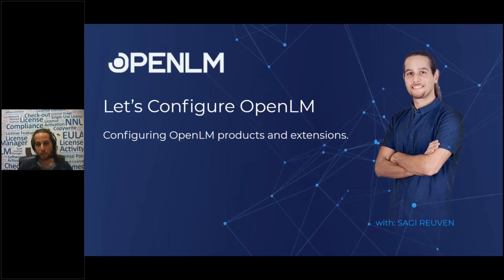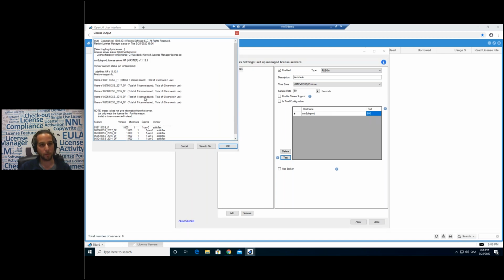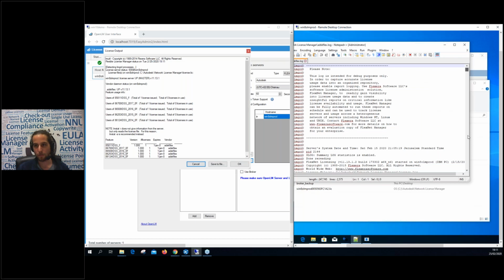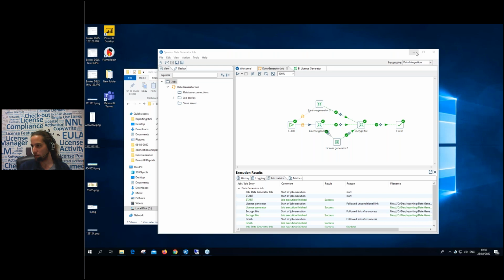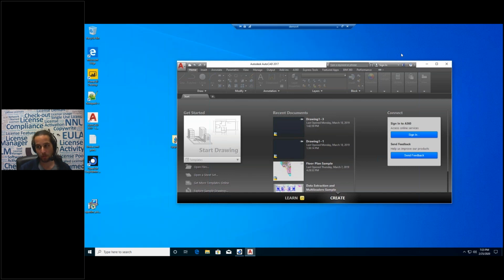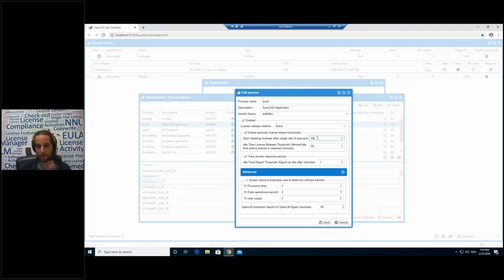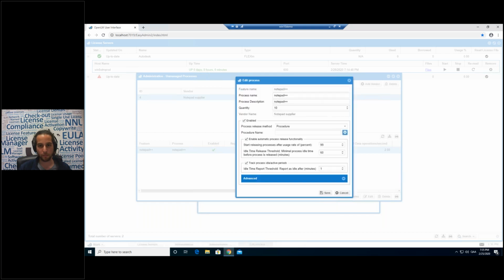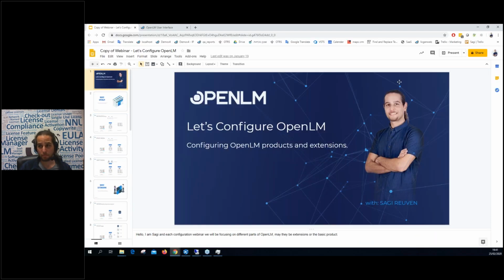Let's Configure OpenLM - 25-02-2020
OpenLM Agent:
Installation: